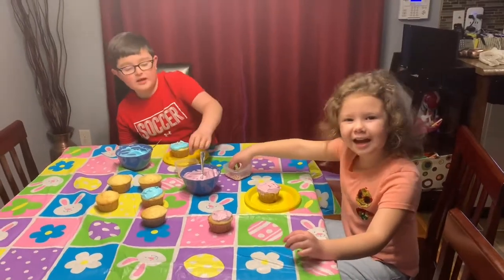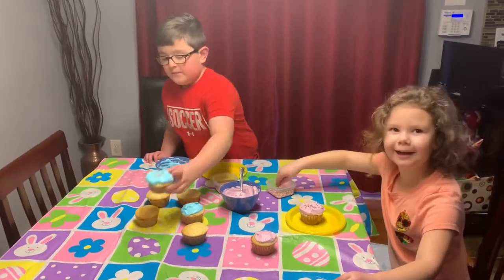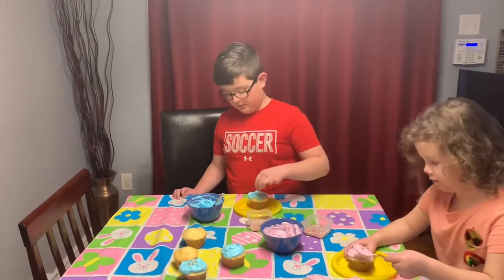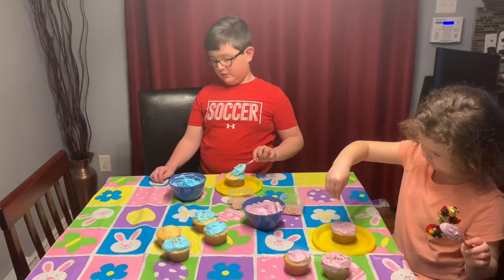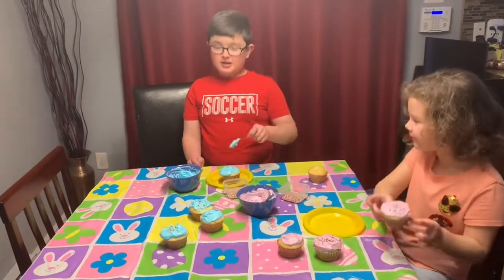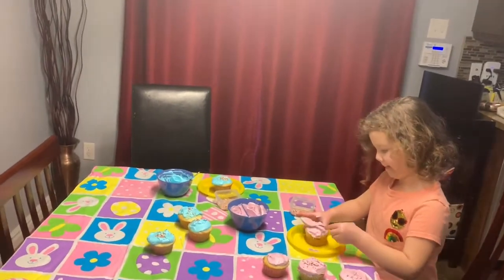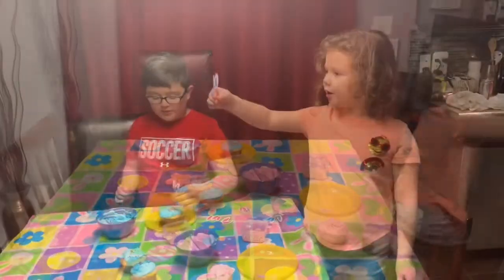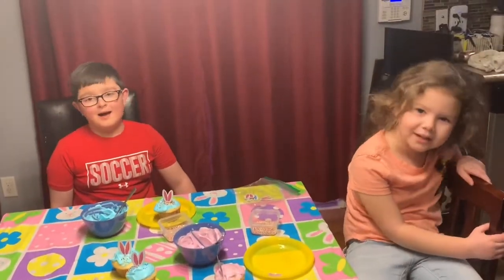Easter Baking Part 3